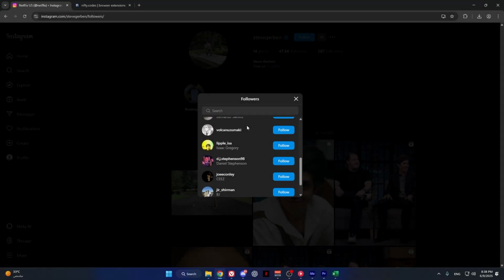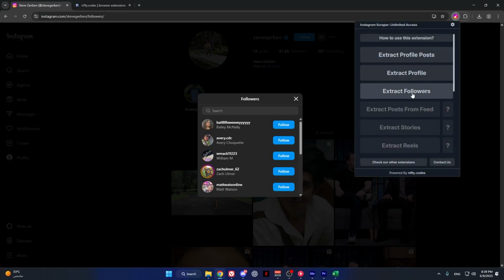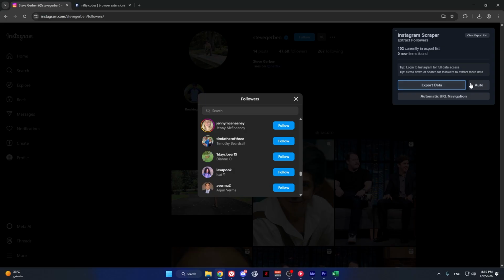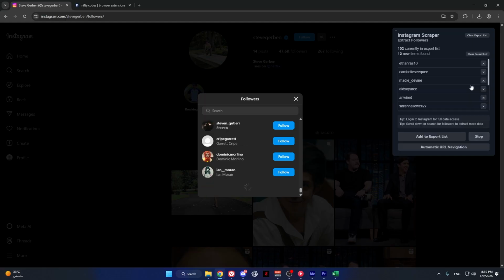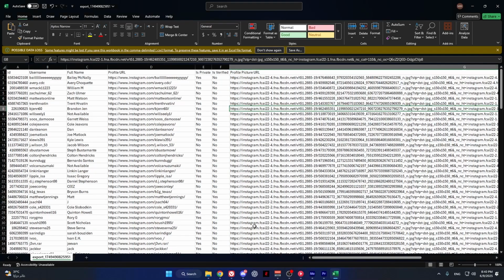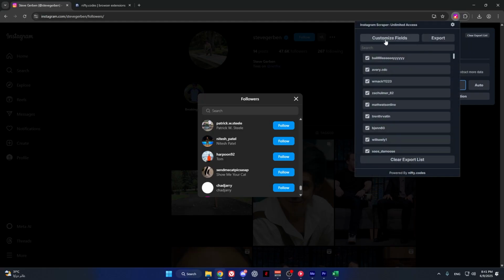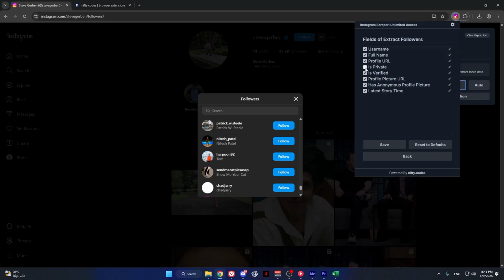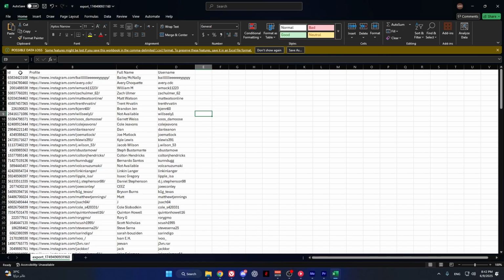How to Scrape Instagram Followers from Profiles (No Code Needed)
This guide shows you how to extract and export a list of Instagram followers from profiles with all their details using our Chrome extension — no coding or technical setup needed. Just install the extension and start in minutes.